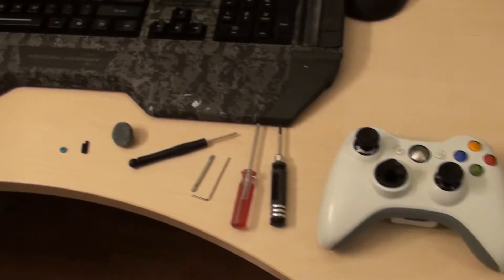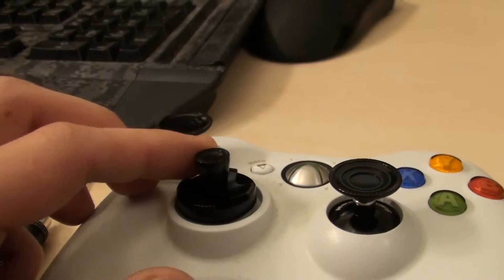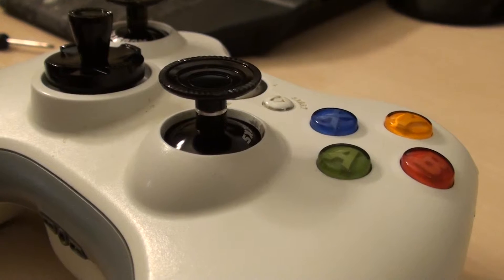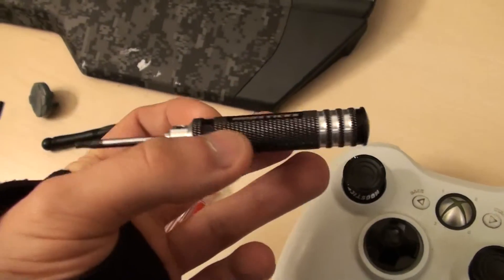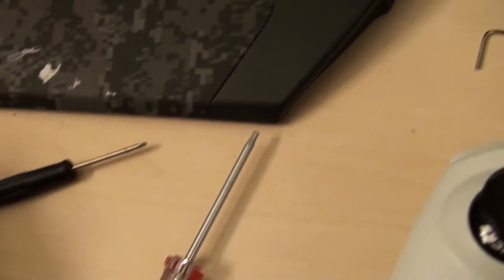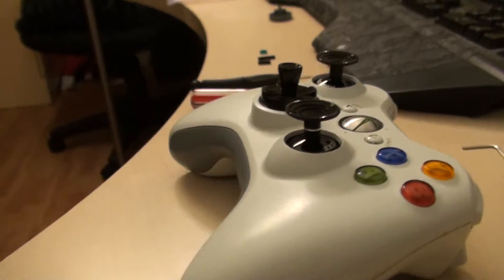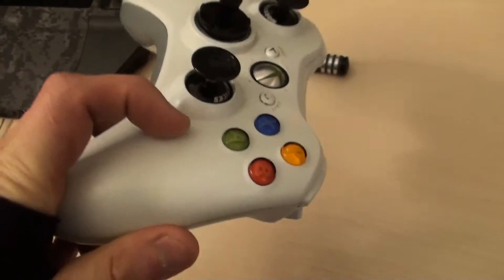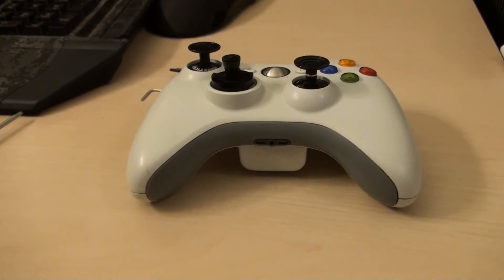Modsticks Pro for xbox 360 Review